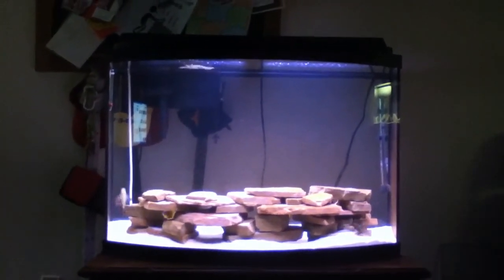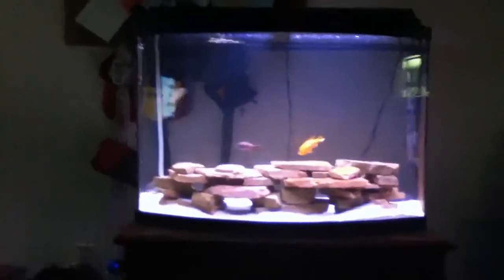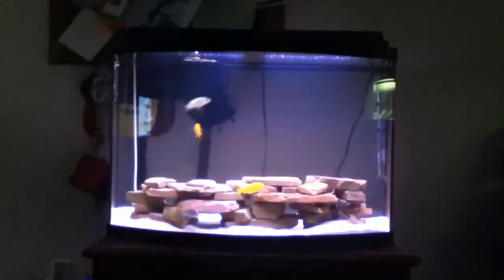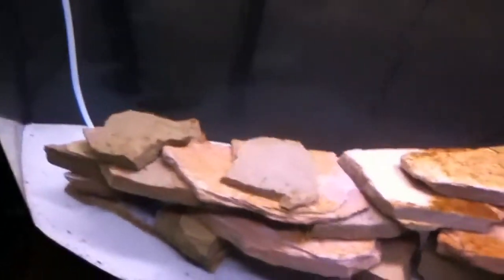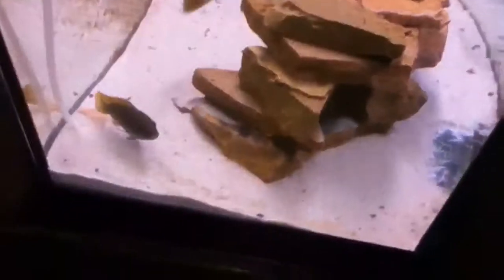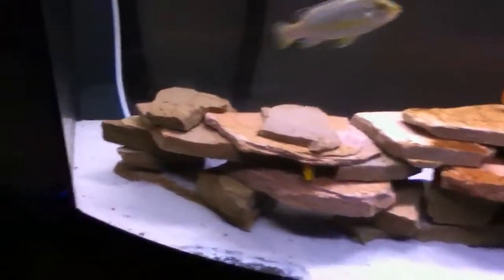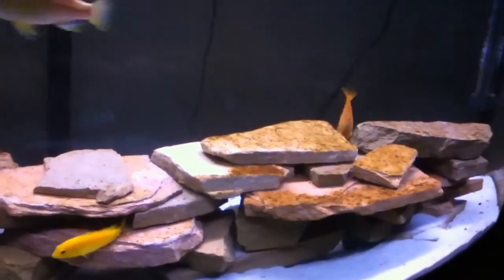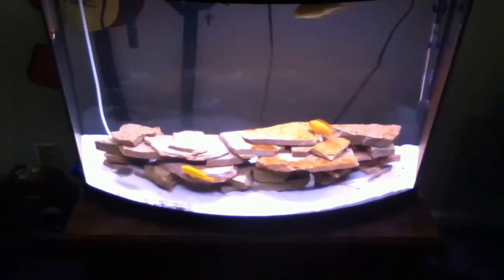Water Movement = Less Algae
The more surface water movement equals less algae. This is because water movement refracts the light more in comparison with no water movement at all.